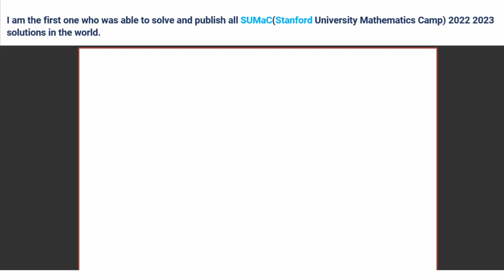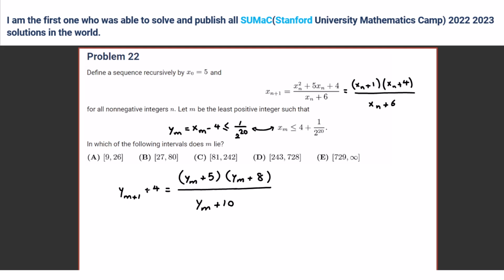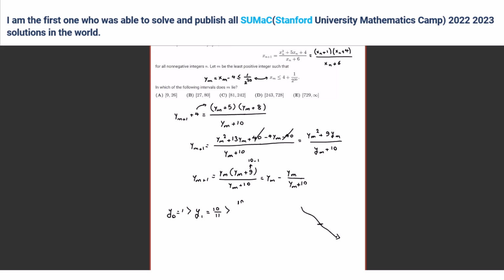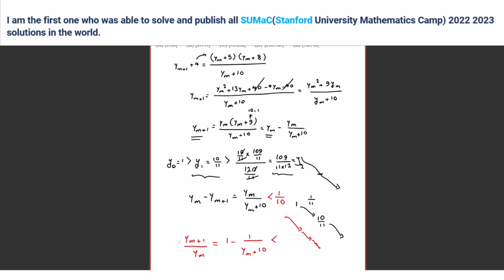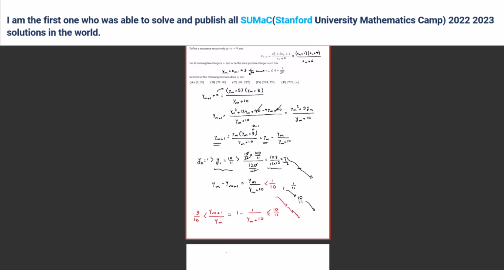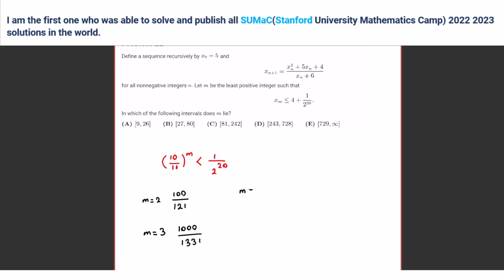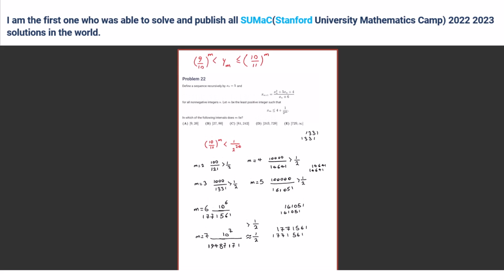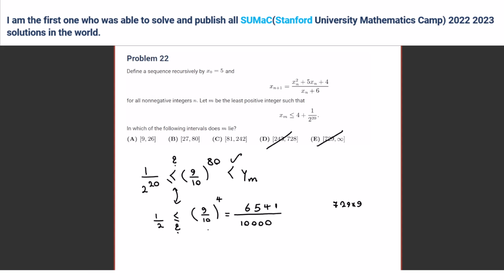AMC 12 B 2019 2024 2023 10 A Preparation Math Tutor Practice Class Contest League Crash Course Tips